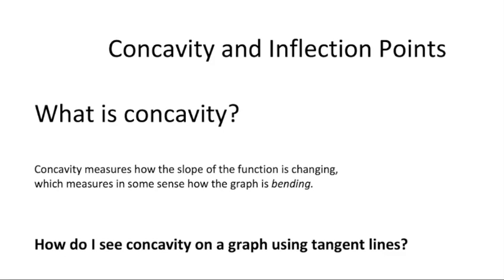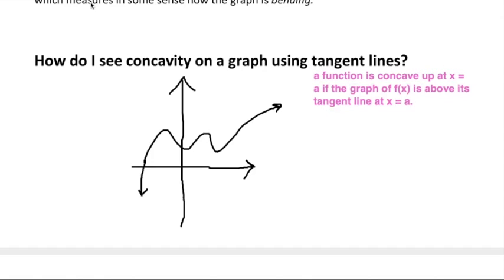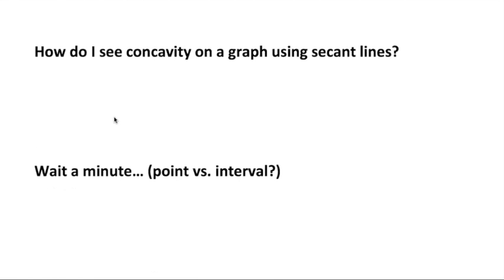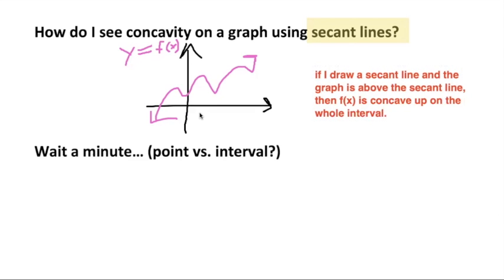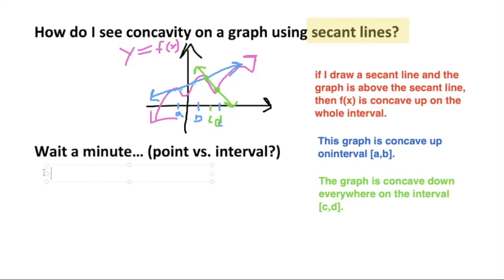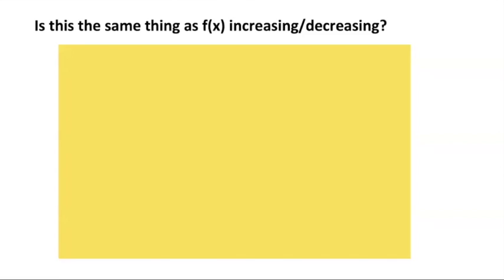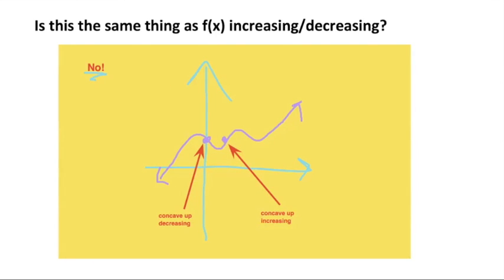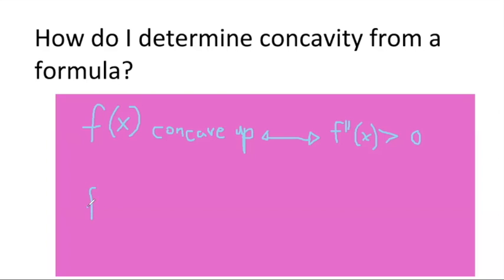Calculus. Introduction to Concavity. Recognizing from a Graph, Determining from a formula.